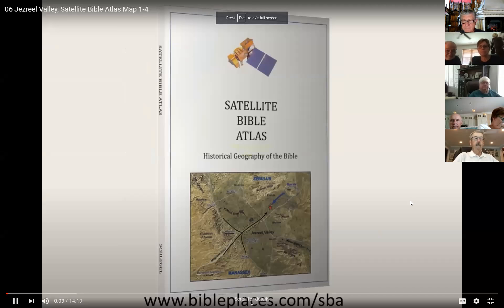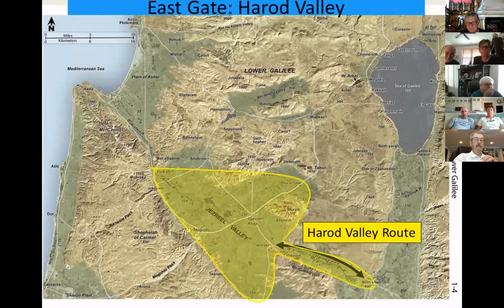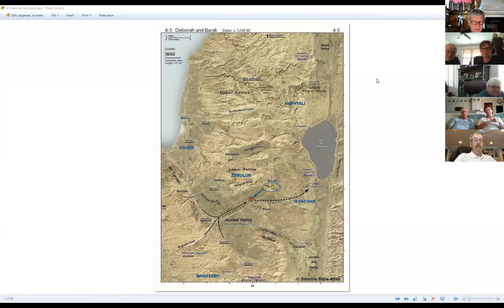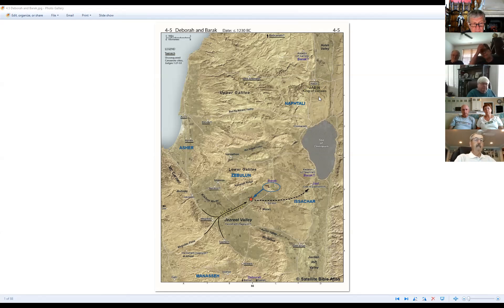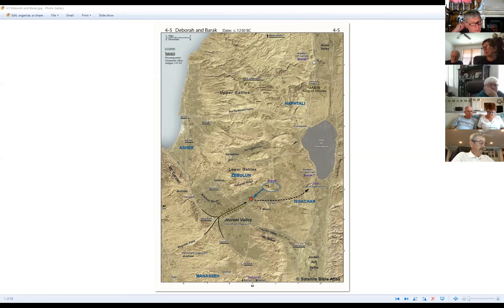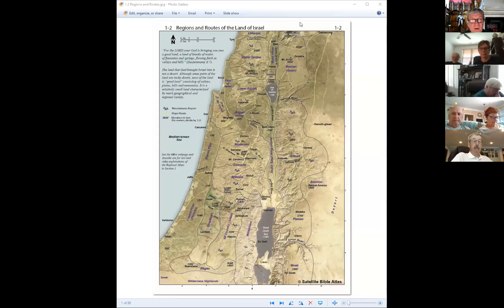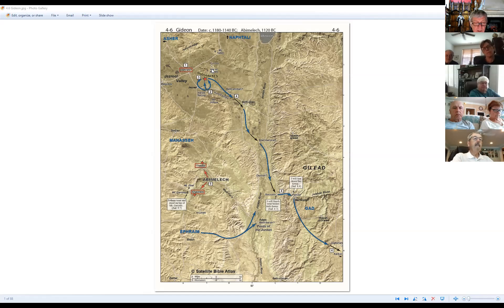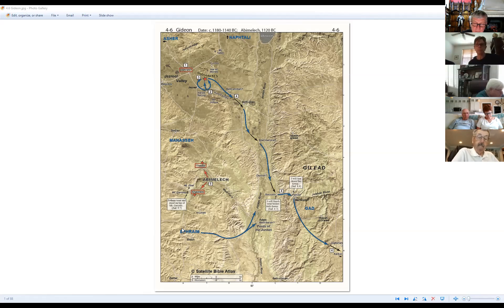Wars of Ancient Israel-Part 3